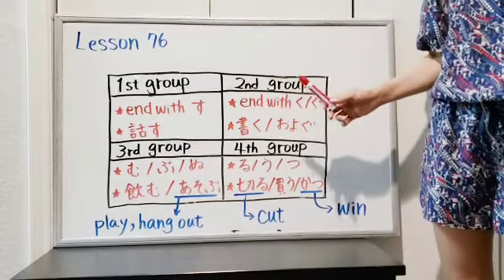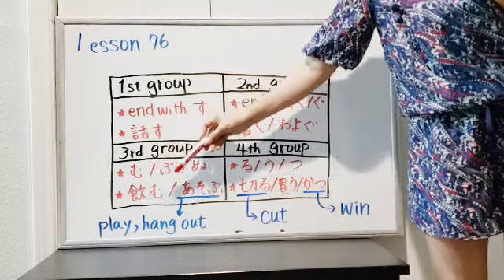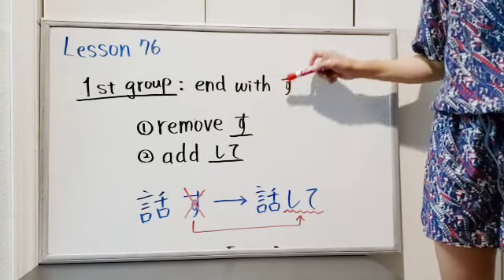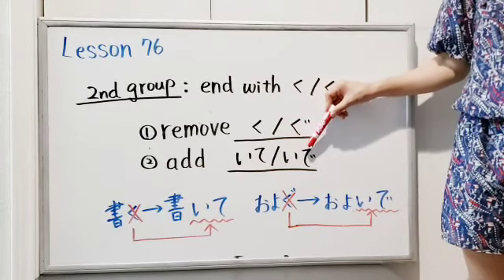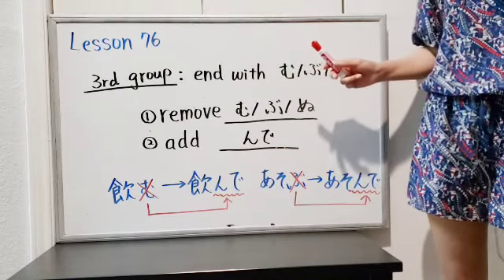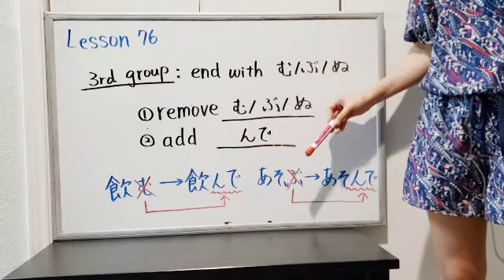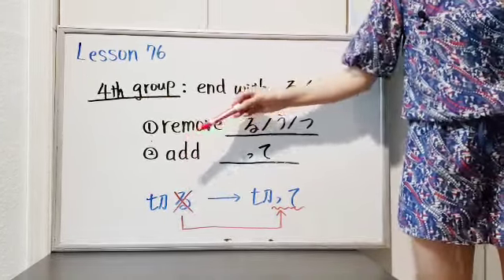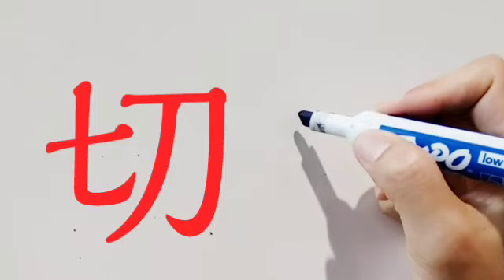【JLPT N5 N4】Lesson76: 【important】Let's learn how to make the Te-form. part2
【My favorite Japanese snacks, ramen, and drink】
You should try them!!
1. This is one of the most popular snacks in Japan.
2. Japanese soda! ラムネ
4. Japanese authentic Tonkotsu ramen "Ichiran".

【Grammatical Notes of these textbooks are very useful for JLPT!!】
1. For JLPT N5.
2. For JLPT N4.
3. For JLPT N3 and N2.

Hello. こんにちは。It's Sushi-chan! How are you doing? In the previous lesson, we learned the Te-form using the ru-verbs and the exception verbs. As I said last time, today, we will learn how to make the Te-form using u-verbs.

Do you want to learn both Japanese language and cool Japanese culture (mainly how to cook simple-easy Japanese food) at the same time?

Welcome to our Free Japanese school.

I am from Japan. I graduated from the University of Tokyo and used to be a Japanese language tutor.

This free school is ideal for anyone in the world seeking to master Japanese language, and also learn how to cook Japanese food.

Every Saturday or Sunday, I will upload the lesson video. In each class, I will teach you basic grammar, speaking and listening. Just after each lesson, I will give you homework.
And then once or twice during the week, I will upload a homework checking video to see if you understand each lesson.

And I will also upload a weekly-video on Japanese culture, mainly easy Japanese food recipes.

If you've never studied Japanese, don’t worry!! I will teach you Japanese in a comprehensive way starting with the basics.

Let's learn both Japanese language and Japanese culture in this school.

日本語レッスン Japanese language class Pelajaran bahasa Jepang 일본어 수업 บทเรียนภาษาญี่ปุ่น Bài học tiếng nhật Aralin sa wikang Hapon Pelajaran bahasa Jepun Lección de idioma japonés जापानी भाषा का पाठ Урок японского языка 日語課 日语课